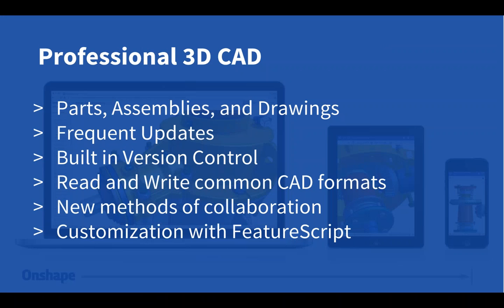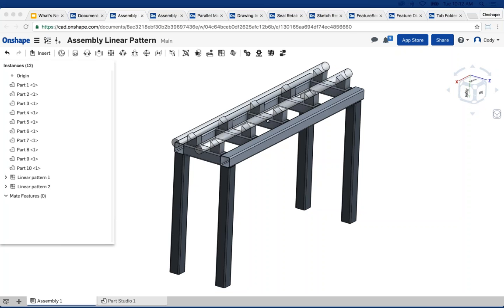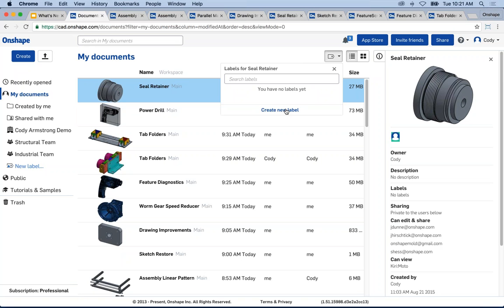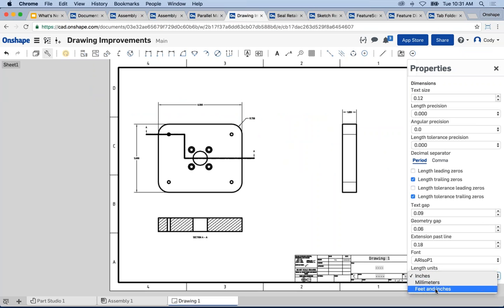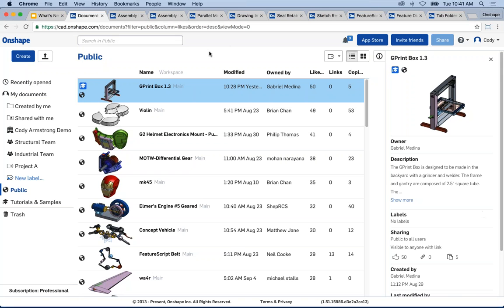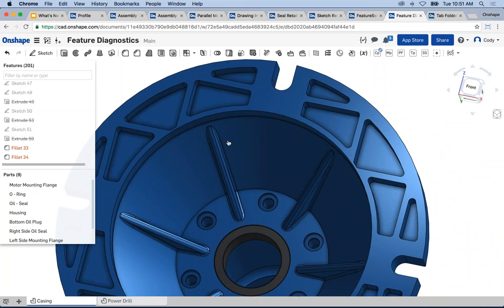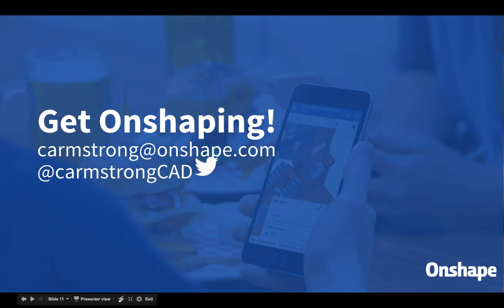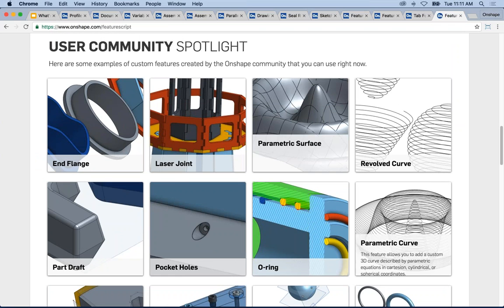What's New in Onshape | Webinar (September 6th, 2016)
In this webinar we will focus on all the new features announced in the past month. We will walk through examples of each of the new features and discuss where they can be used.